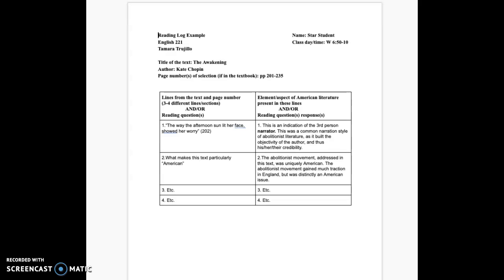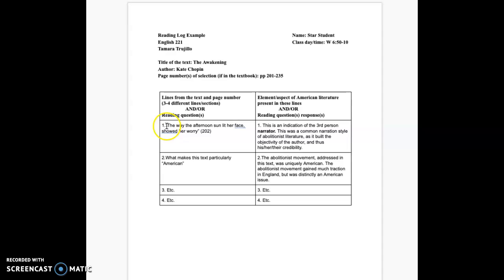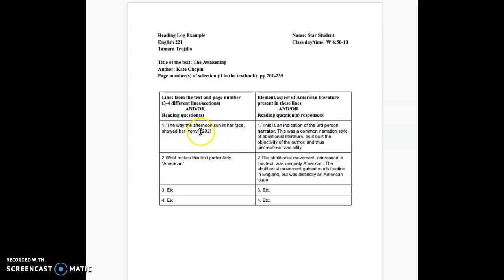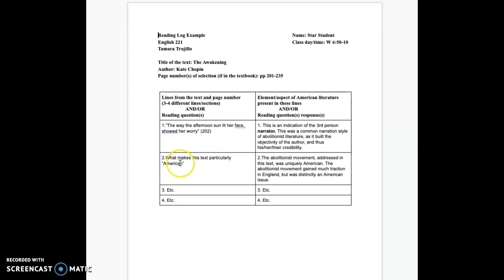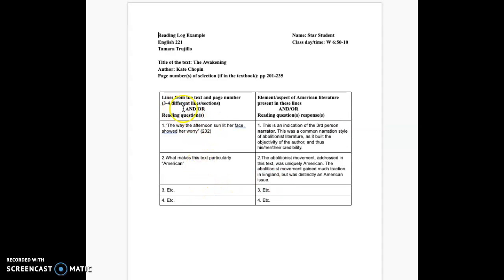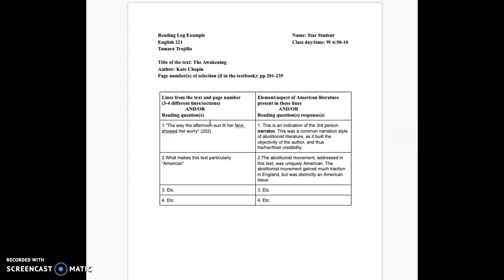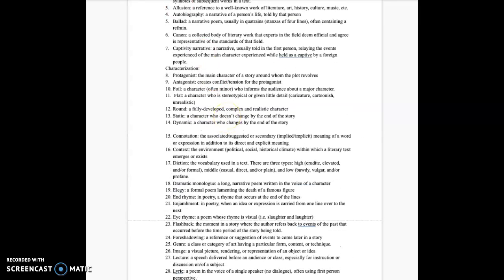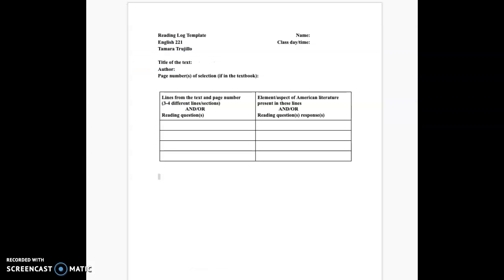221 Reading Log Assignment Outline